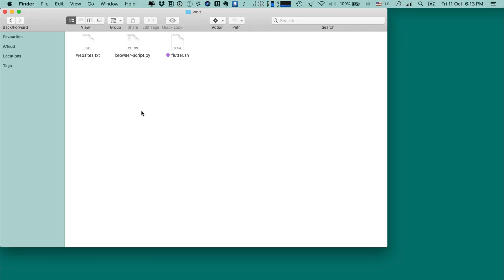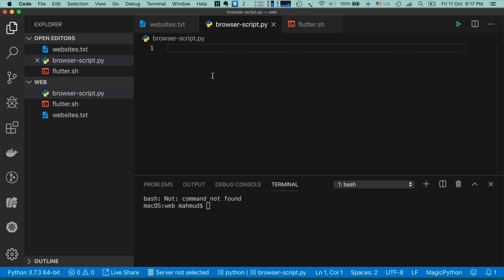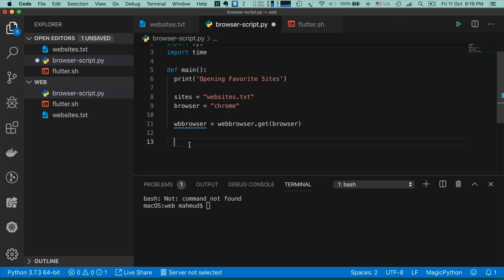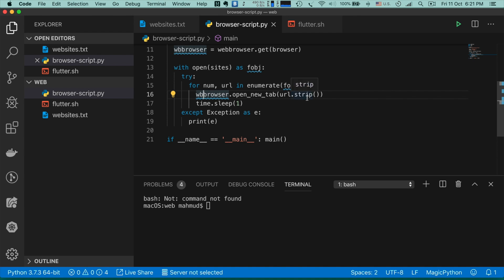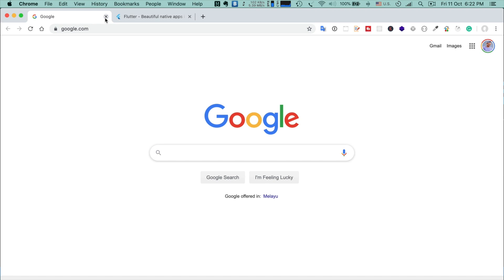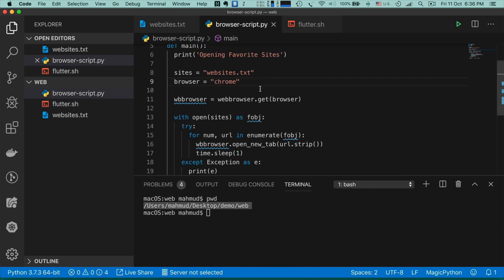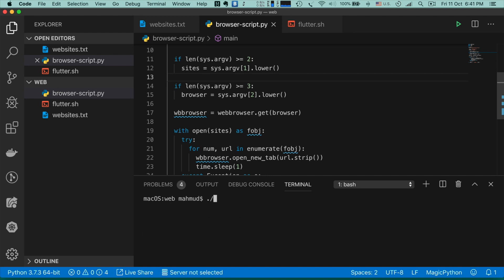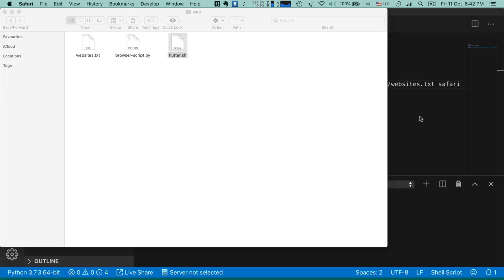Python Web Browser Automation - Saving Time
We can use Python programming language to open web browser automatically by running a script. It will help us to save some time if we frequently need a different set of websites repeatedly for different purposes.

Recommended Python and Django Books:
1. Python Crash Course
2. Python Tricks
3. Django For Beginner
4. Django REST API